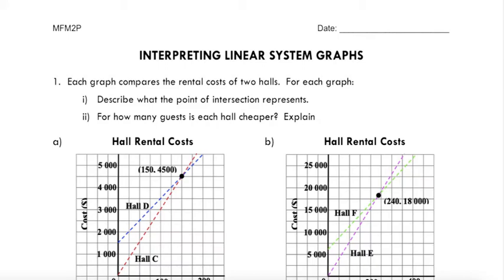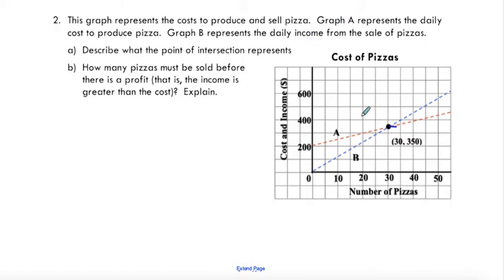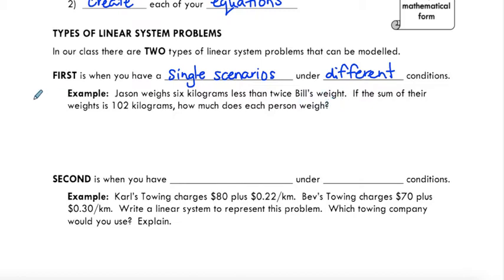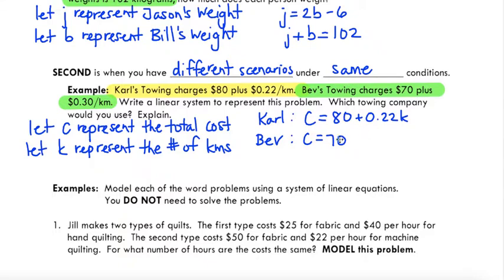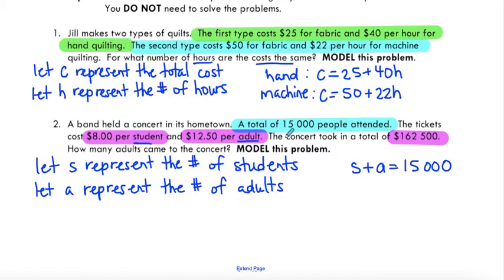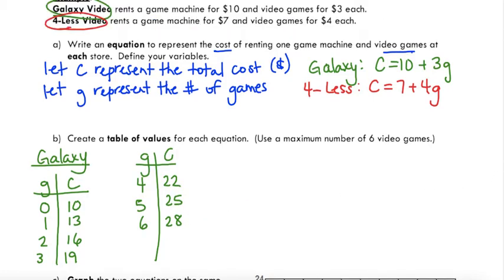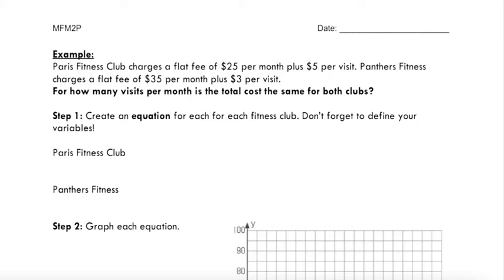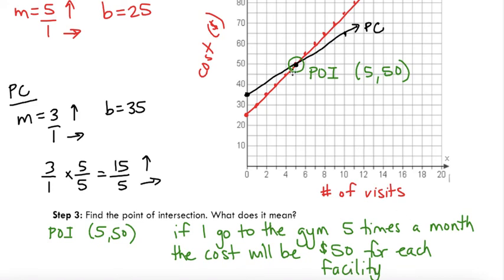02 Video Lesson Applications of Graphical Linear Systems